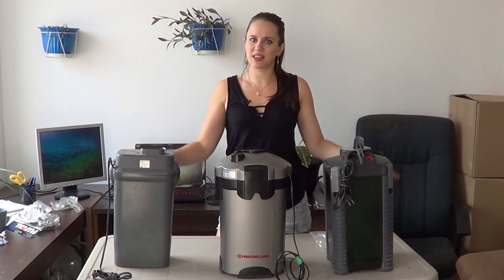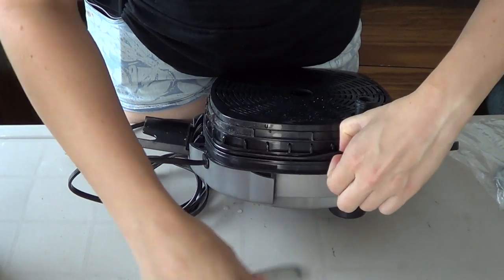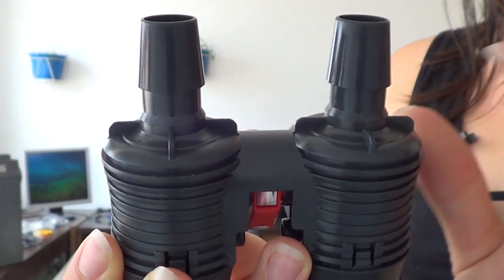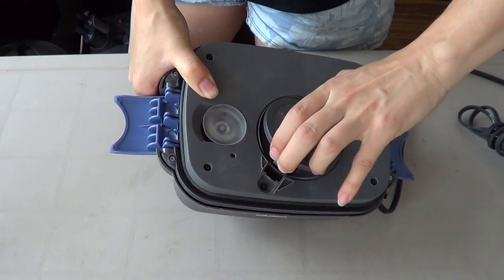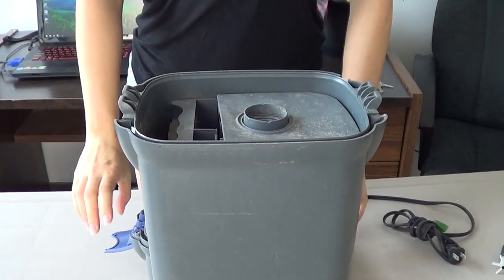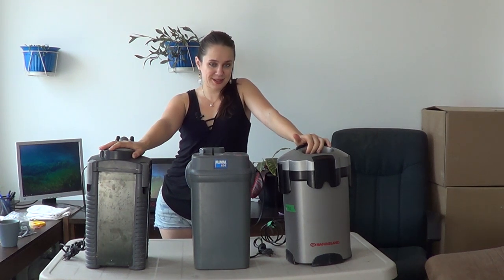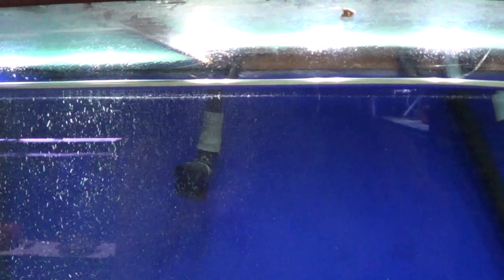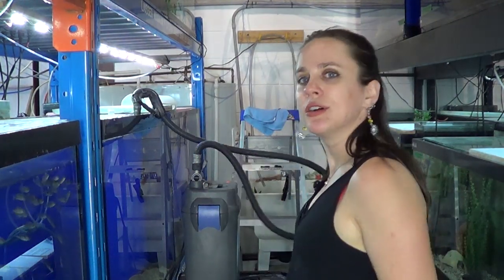How to Fix an Aquarium Canister Filter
In this video I show you how to fix an aquarium canister filter.
I look at the most common issues and how to fix them :

- Leaking filters
- Noisy filters
- Just plain broken filters
- Bubble in the outake

I wish it went better... but nothing is THAT simple in real life.

PRODUCTS I RECOMMEND (CANADA & USA)

CANADA

USA

USE THESE TO ADJUST YOUR WATER PARAMETERS (USA)

NEWSLETTER

The ULTIMATE way to get news straight in your inbox and exclusive content that isn't on Youtube!

MUSIC